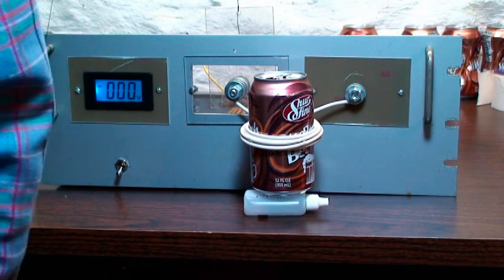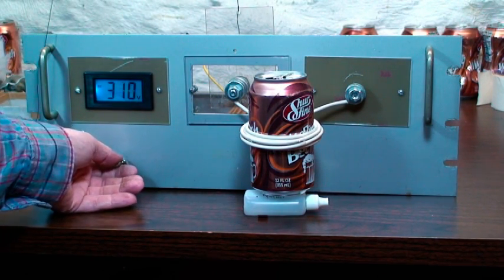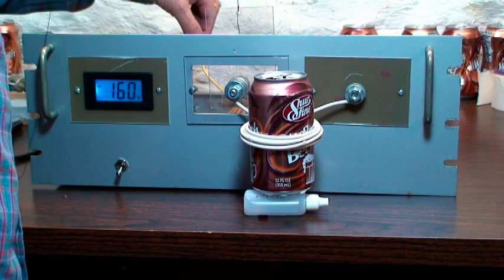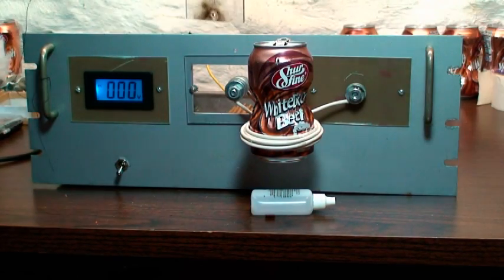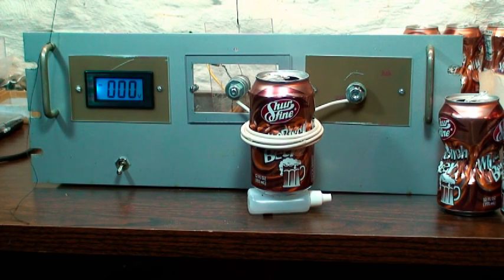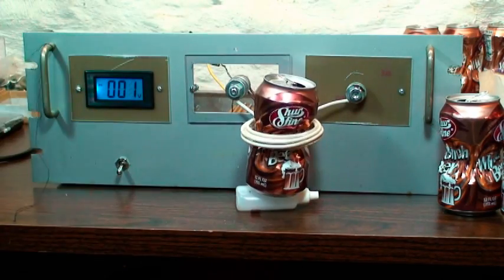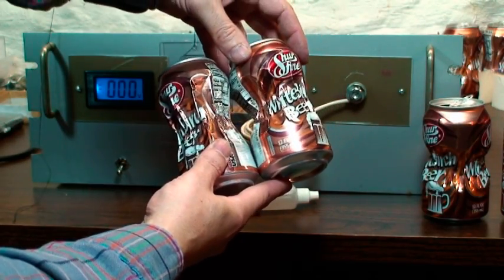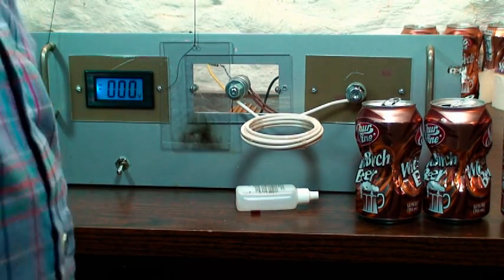5 KV Can Crusher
I improved the 2400 volt can crusher into a 5000 volt model.  The capacitors have been replaced with a defibrullator capacitor rated at 30 uF at 6 KV.